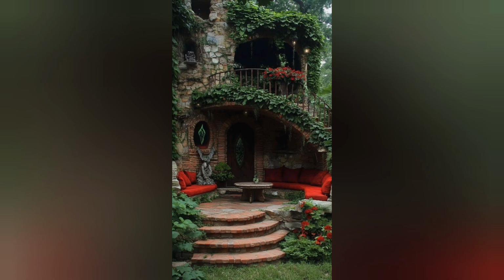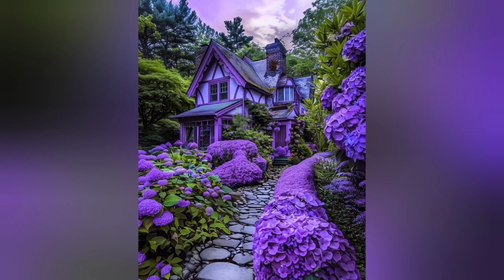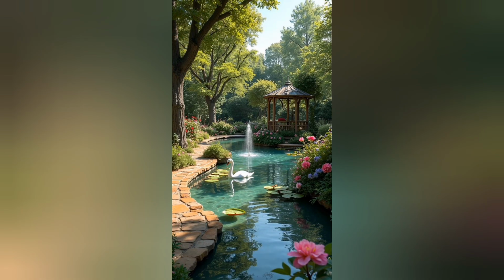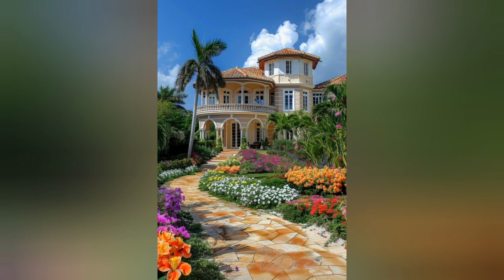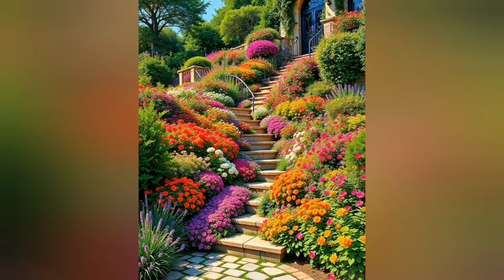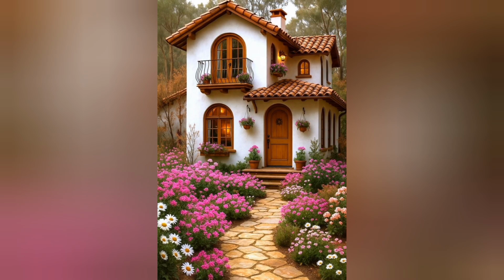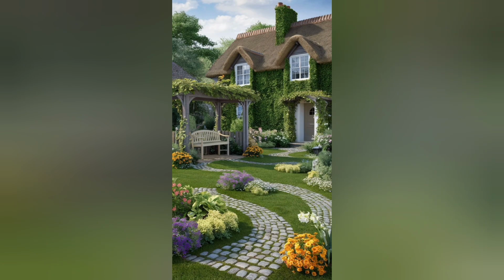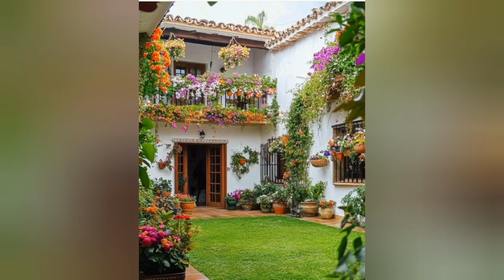Beautiful garden ideas 2025 | awesome green gardening | Hermosas ideas para jardines 2025